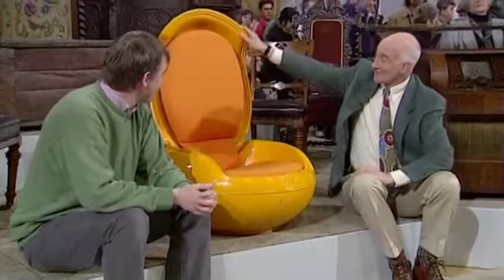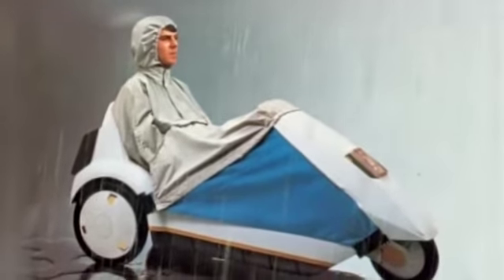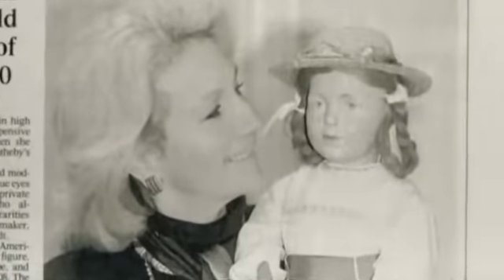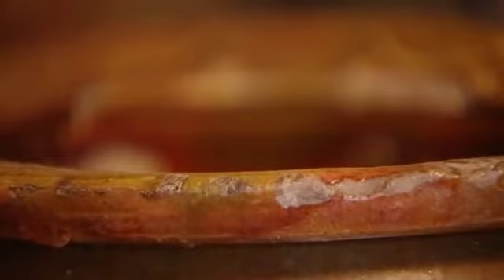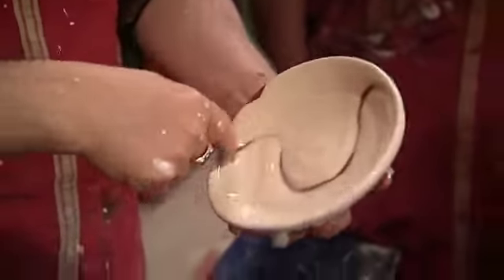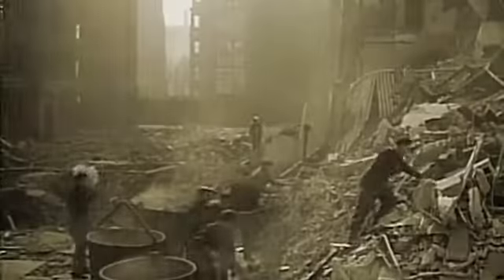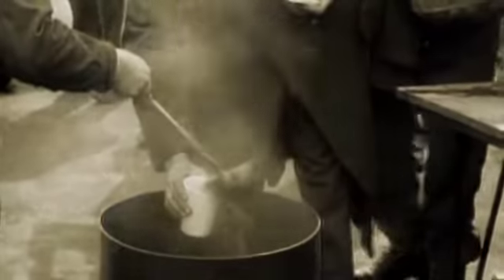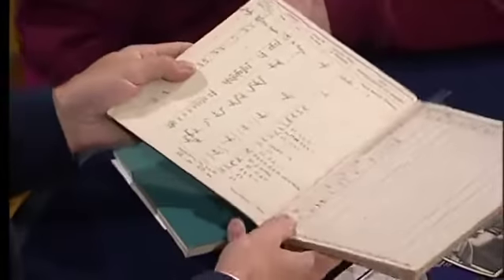Priceless Antiques Roadshow 1x11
The specialists recall the debut of retro on the roadshow, and ceramics man John Sandon turns his hand to the ancient art of slip trailing, but will his efforts rival Ozzie the owl?

Priceless indeed! Presenter Fiona Bruce delves deeper into the history-rich `Antique Roadshow' programme, going behind the scenes with the appraisers to learn more about them and their favourite fields of work, plus a look back at some of the best and most fascinating finds and the stories behind them from the last 31 years of the Antiques Roadshow.

Shows that we are not allowed to show here are available there.